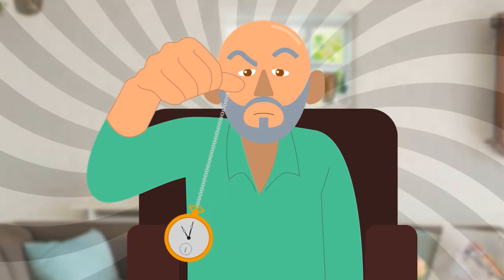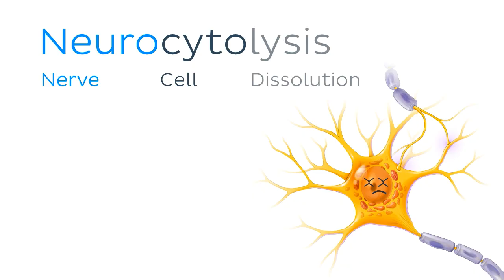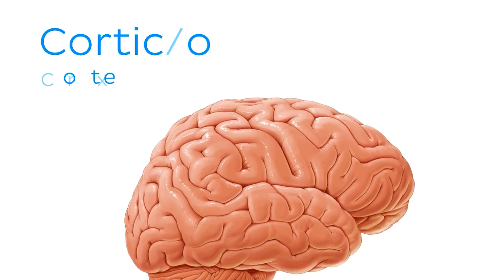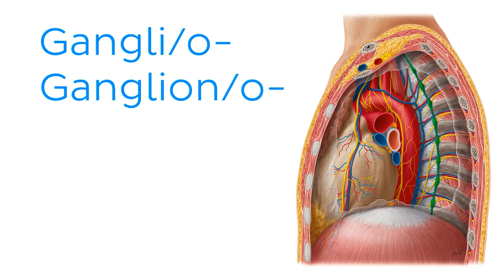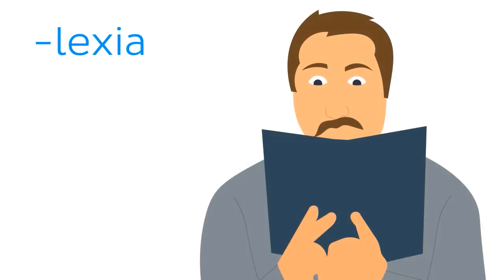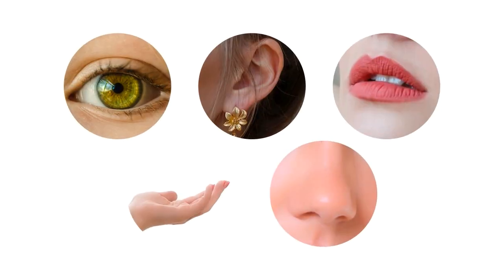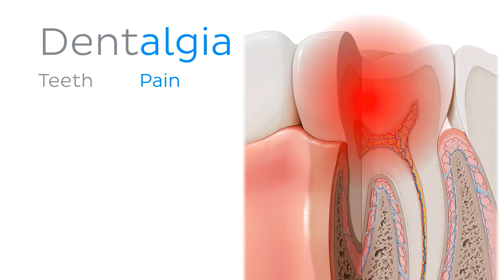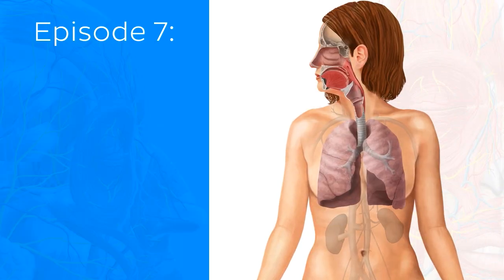Nervous system - Anatomical terminology for healthcare professionals | Kenhub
An atlas of human anatomy would come in handy, right? Check out our free atlas of human anatomy and histology full of stunning images